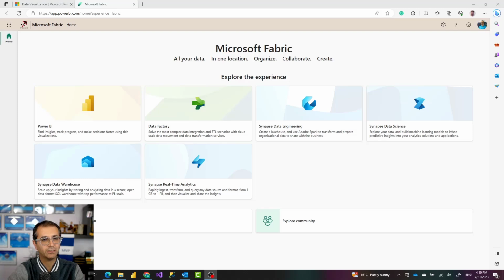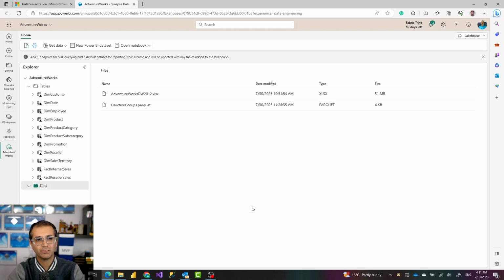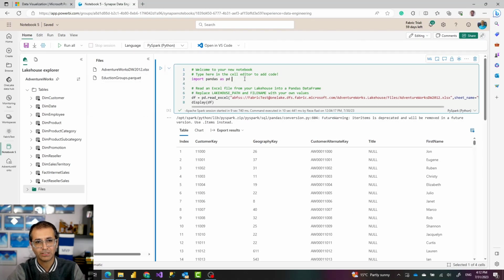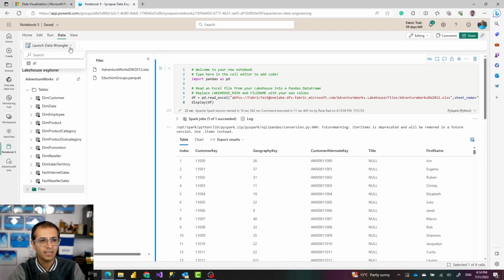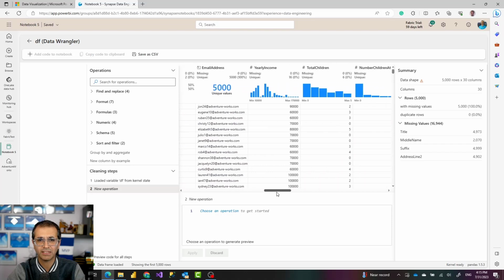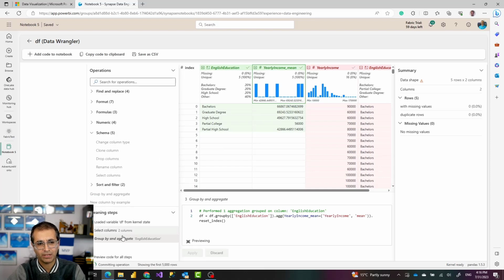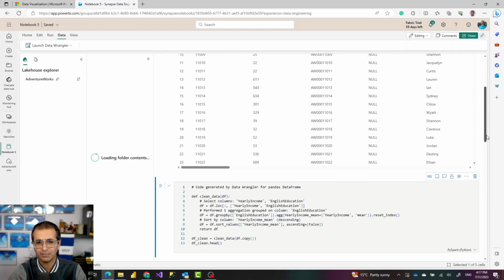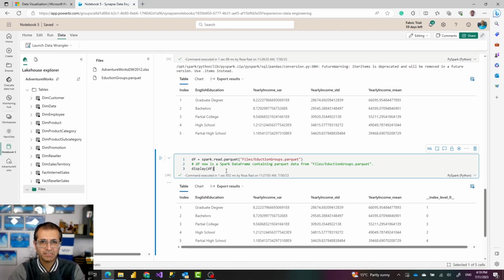Fabric Data Wrangler A Tool for Data Scientist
Microsoft Fabric is an end-to-end Analytics Software-as-a-service offering. One of the editors and tools in Microsoft Fabric is Data Wrangler. Data Wrangler is a tool that provides the ability to work with data. In this article, I will explain the Data Wrangler, how to work with it, and how it can be used with other objects in Fabric, such as Lakehouse and Notebook.